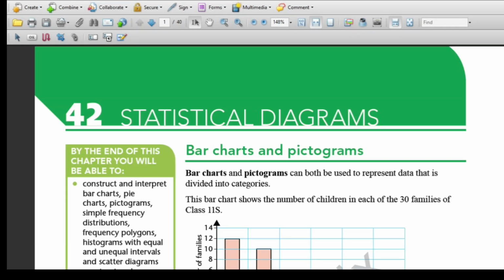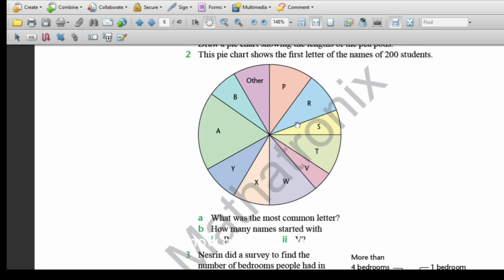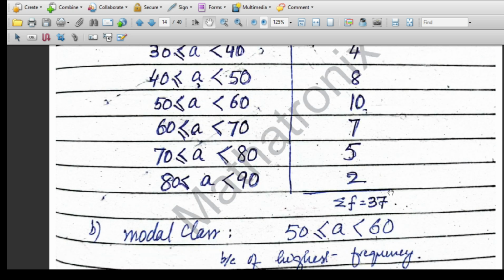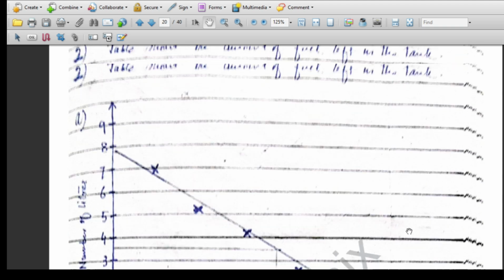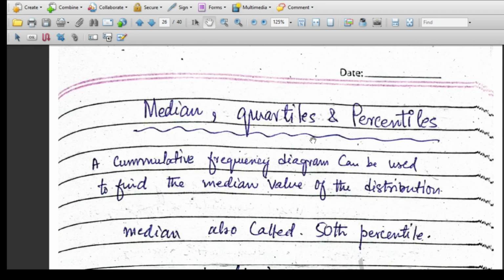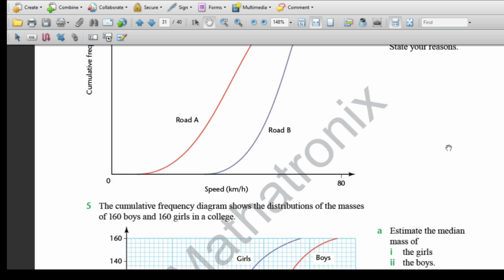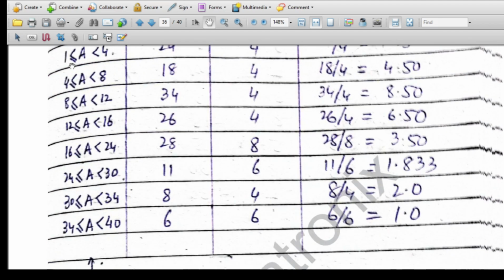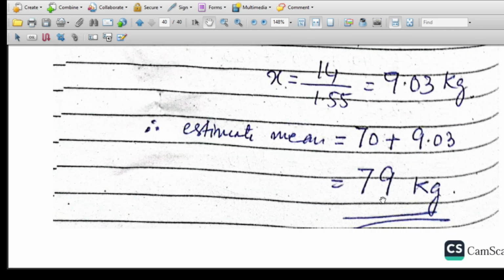Statistics for IGCSE and O level Mathematics 4024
In this video, all the STATISTICs related concepts and various numerical examples are explained in a most simplified manner.